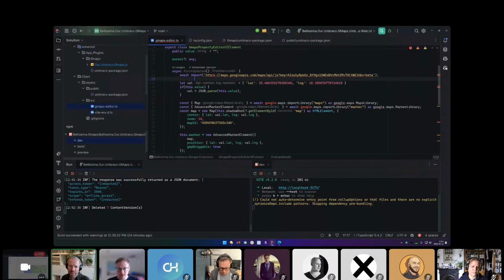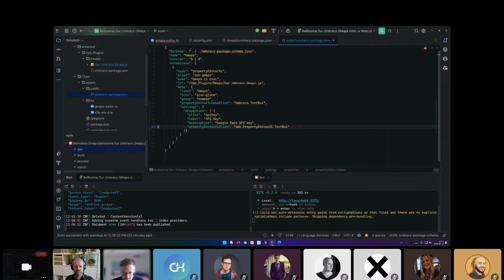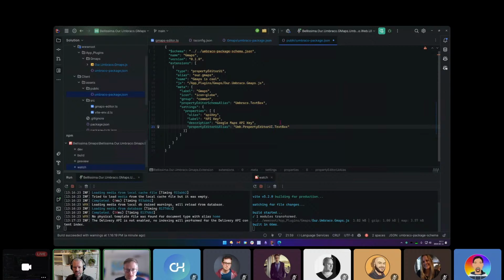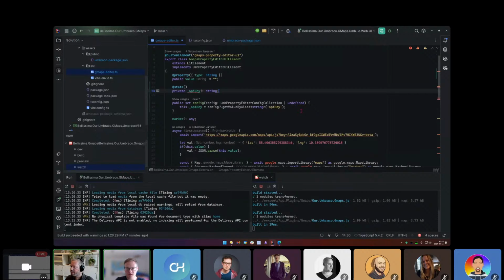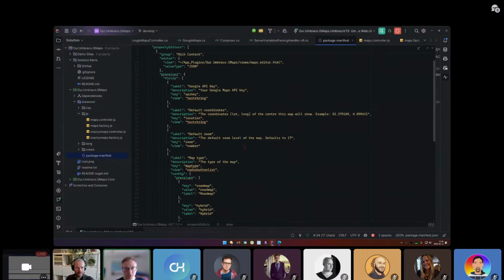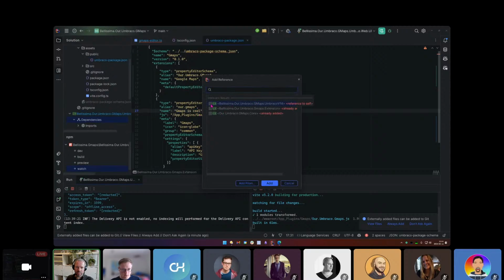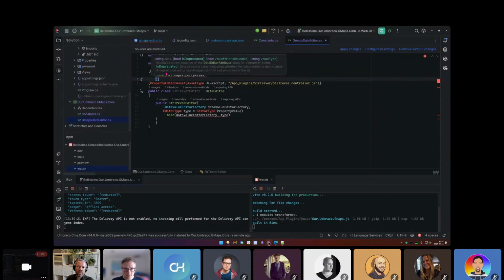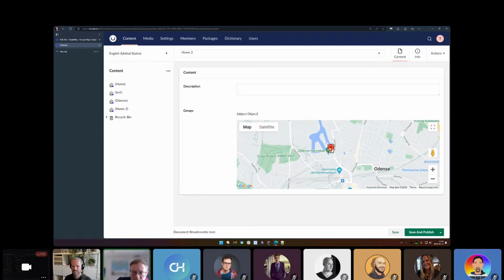Umbraco Bellissima Property Editors - Part 3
In this UmbraCollab edition we're continuing our look into building property editors in the upcoming new backoffice of Umbraco v14, code named Bellissima.

We're jumping right in where we left off from the previous event so we recommend you watch that one first

To help us convert the Our.Umbraco.GMaps property editor over to Umbraco Bellissima we are again we're joined by Jacob Overgaard, the Umbraco HQ team lead of the new backoffice project.